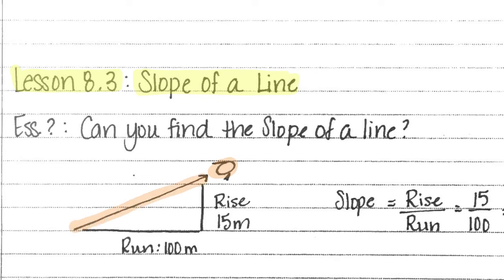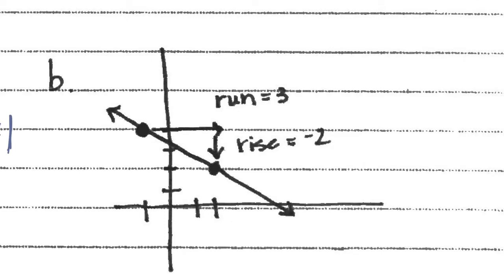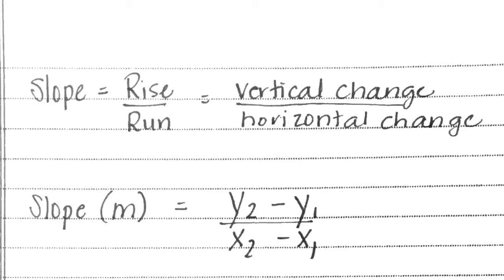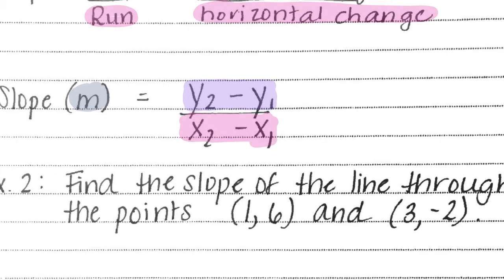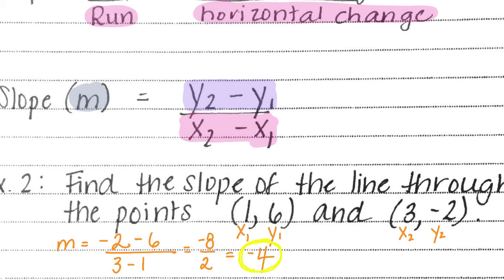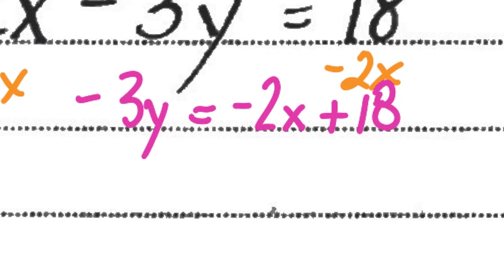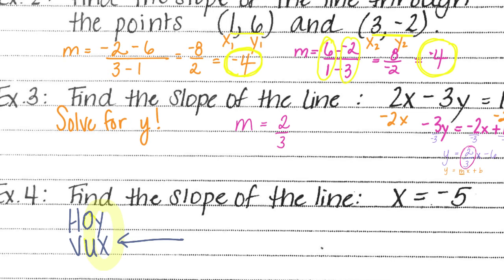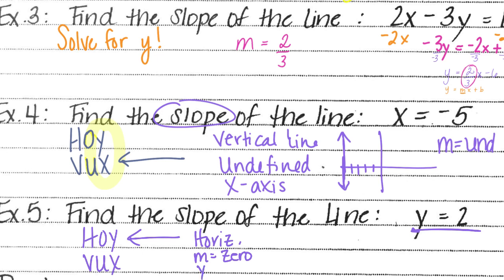Alg1H 8.3 Slope of a Line